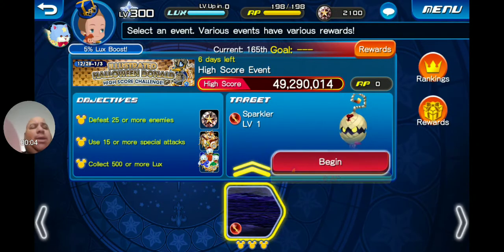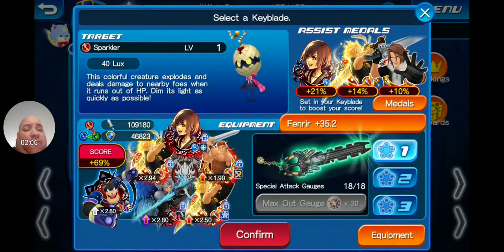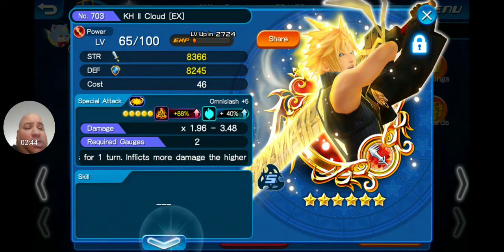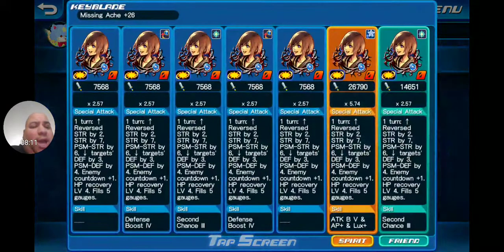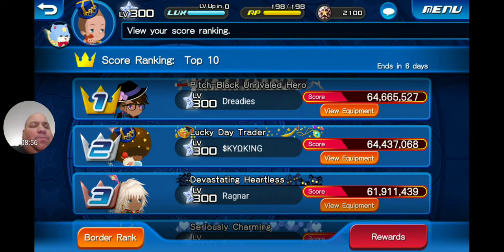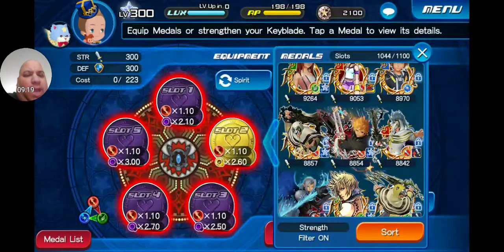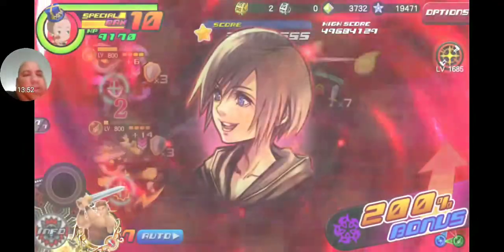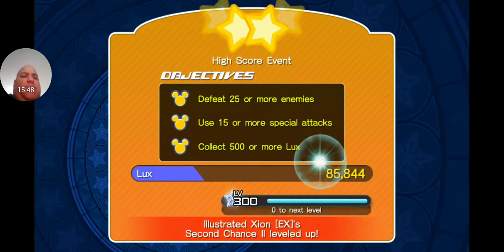KINGDOM HEARTS UNION X: ILLUSTRATED HALLOWEEN DONALD HIGH SCORE CHALLENGE!!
Here are my setups and thought process on how to get in the top 1000